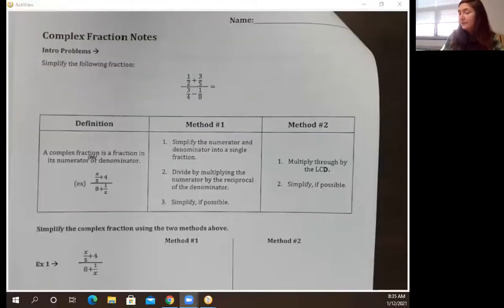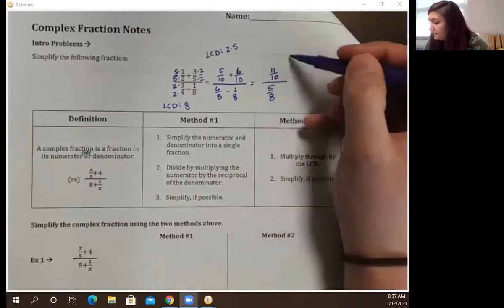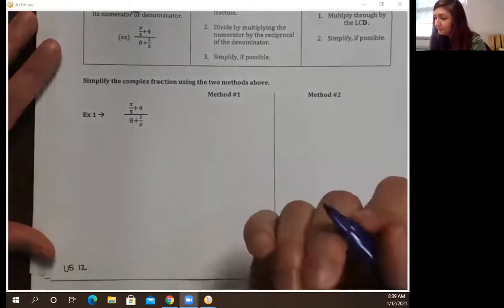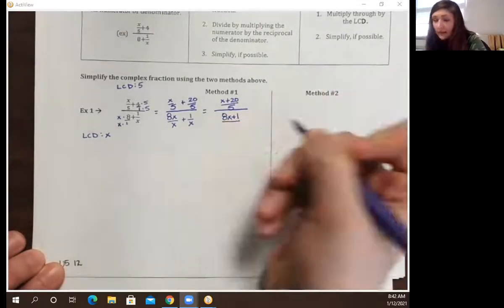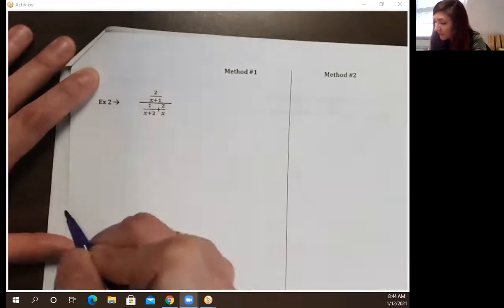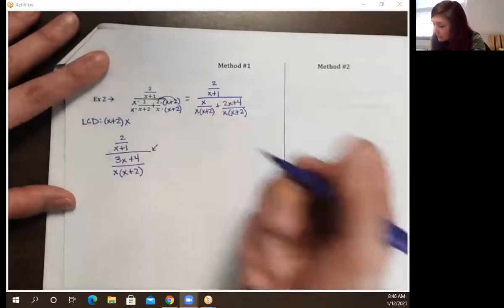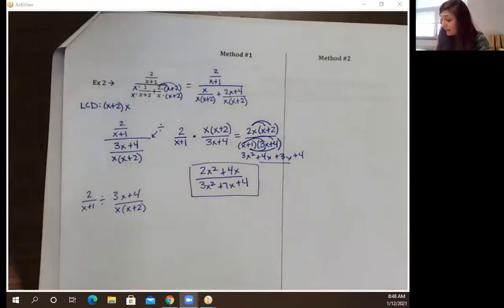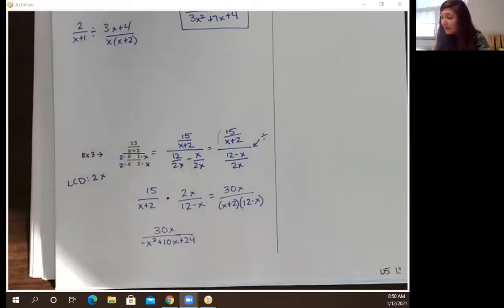Alg II Unit 2 Notes pg 12-13 Complex Fractions